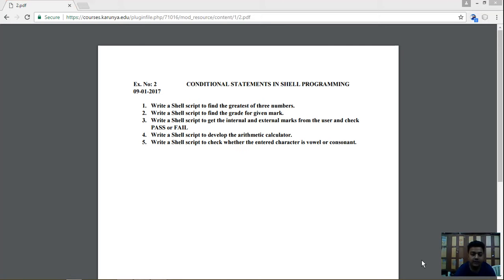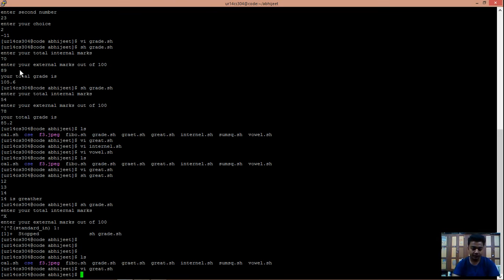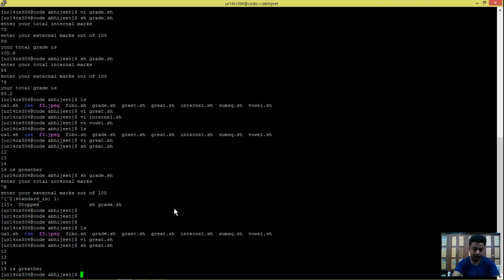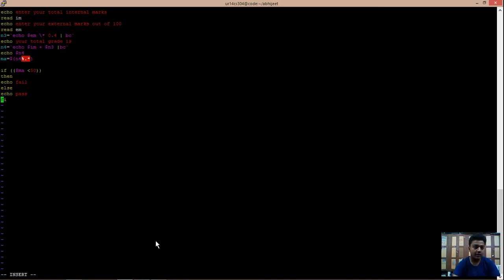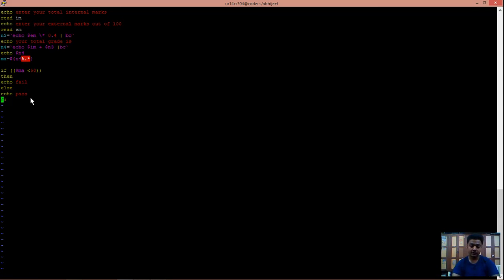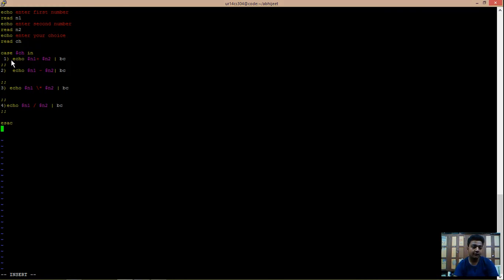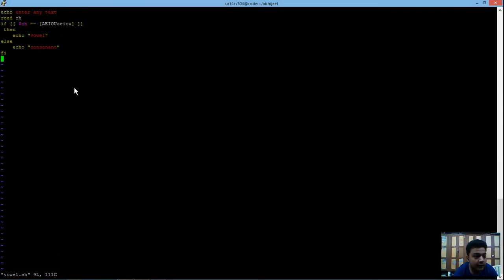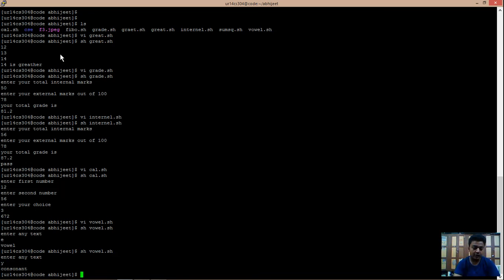unix lab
experiment 2